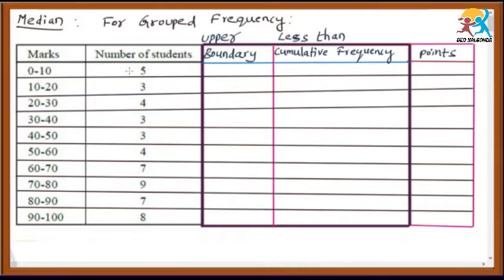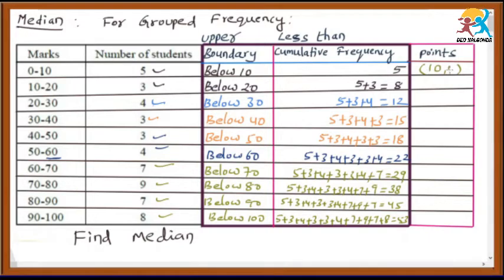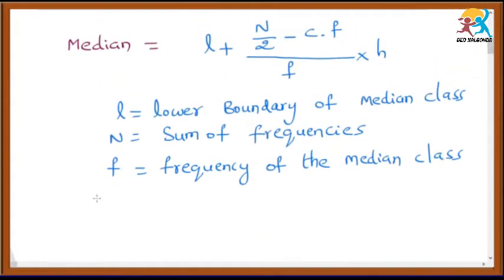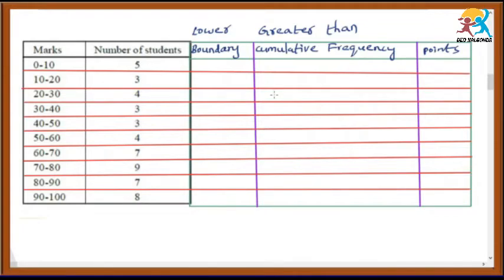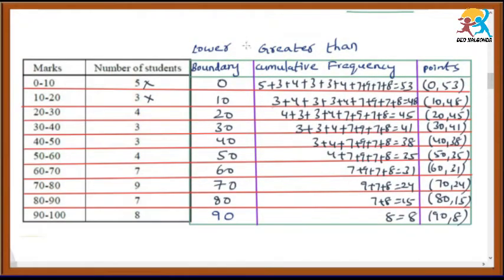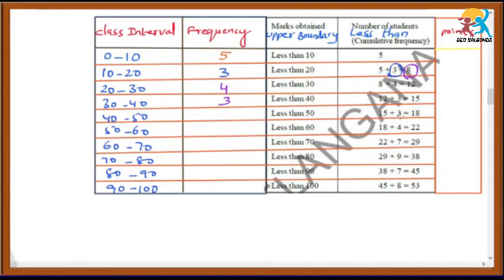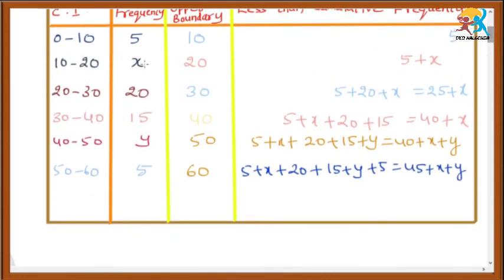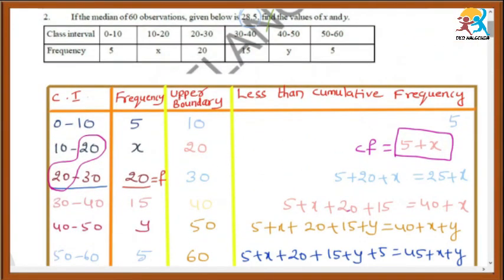10th EM Maths Unit 14.Statistics Part3,4